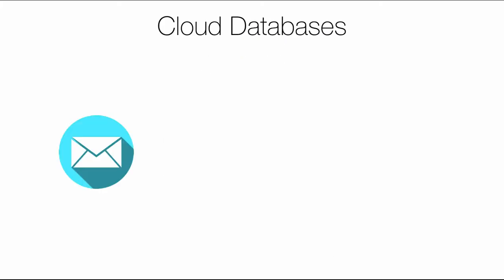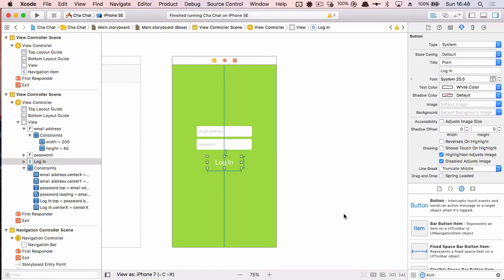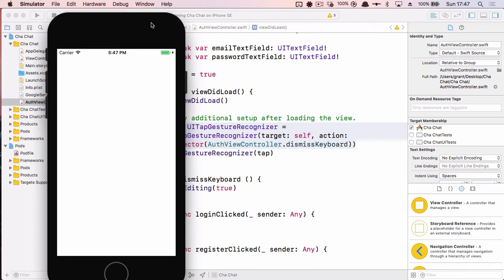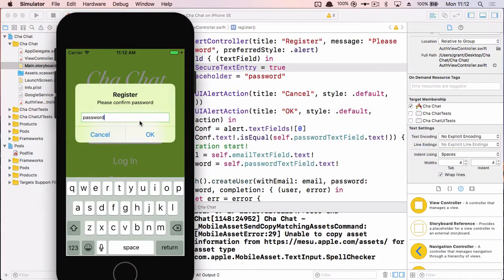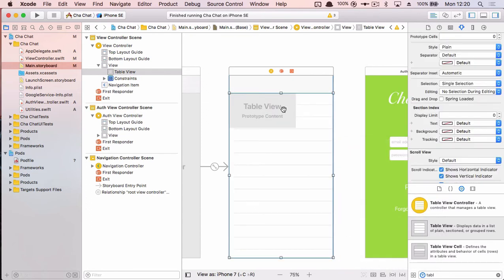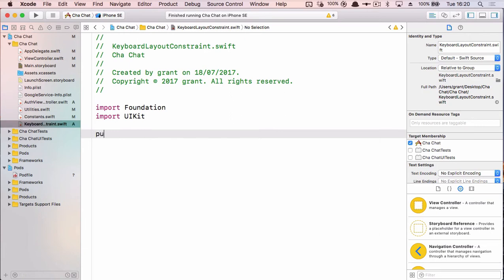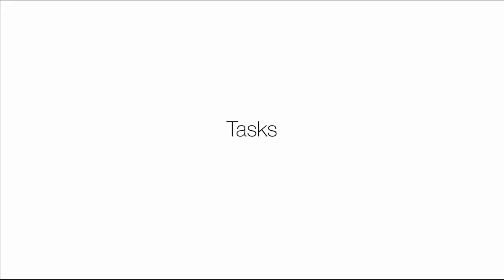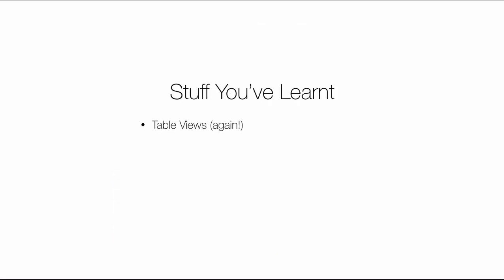Code a Whatsapp Clone for iPhone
Use Google firebase to create a Whatsapp clone for iOS